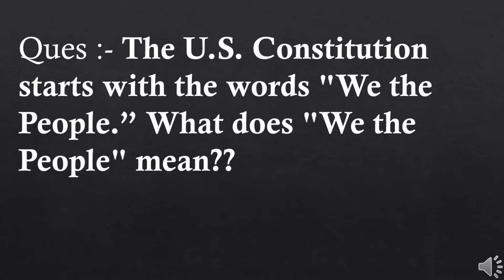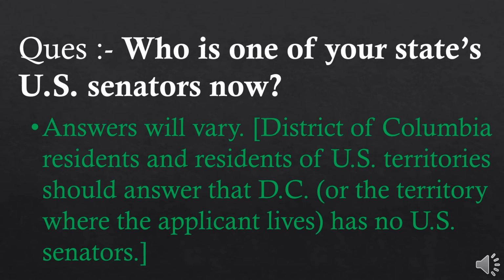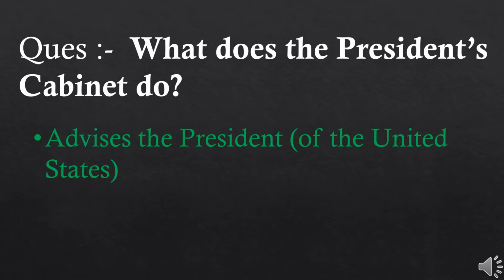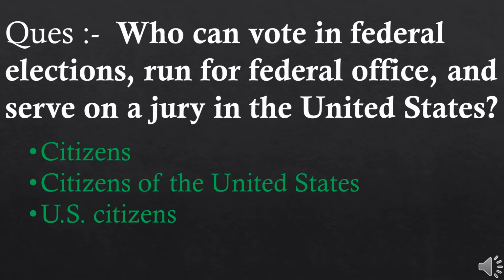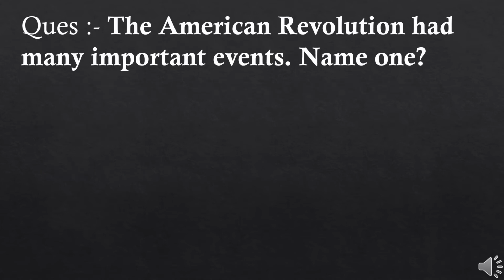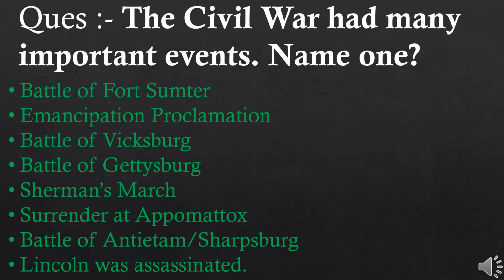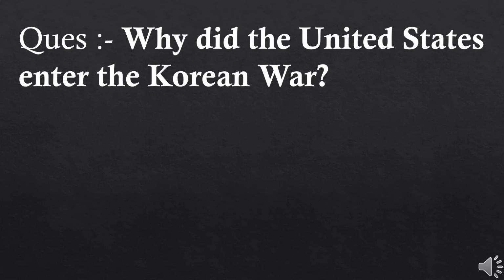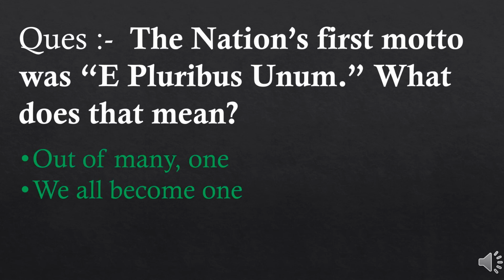THE U.S CITIZENSHIP TEST || 128 NEW QUESTIONS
To find your U.S. HOUSE REPRESENTATIVE, please go here and type in your zip code and possibly your street address

STUDY Materials for English Language, Reading and Writing Test from USCIS